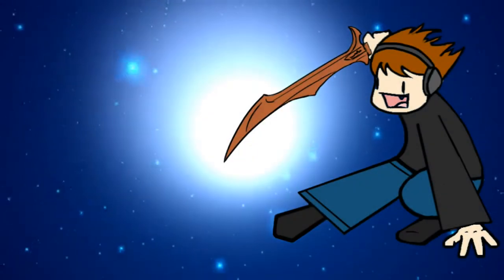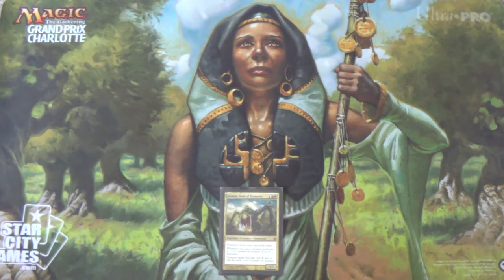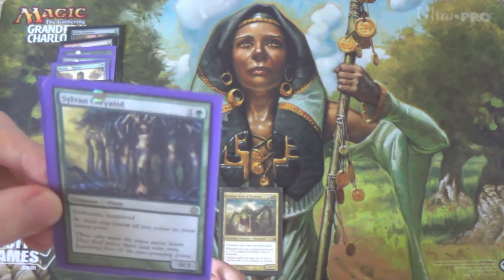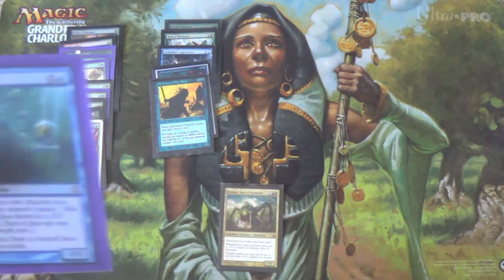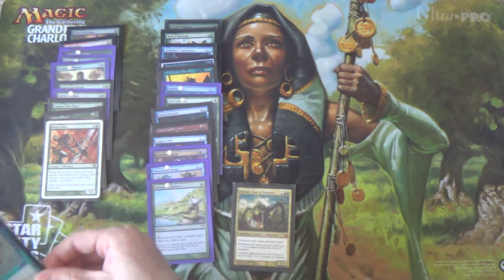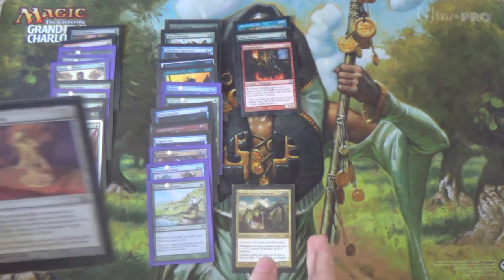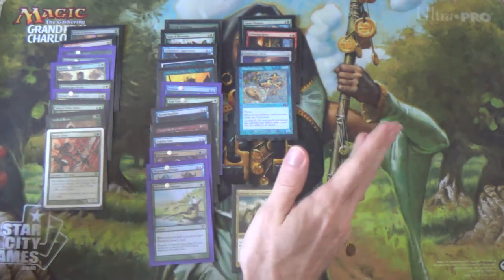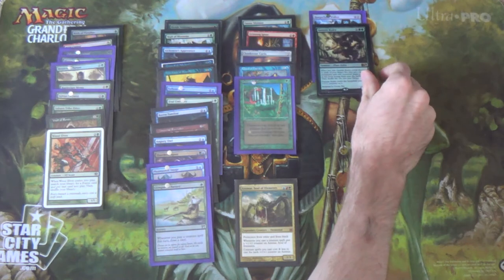Animar, Soul of Elements — Tiny Leaders Deck Tech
I'm still brewing for my favorite fan format by a mile: Tiny Leaders. This is but one of many brews, but it is very combo-oriented.

Animar, Soul of Elements
    Ramp (9)
Beastcaller Savant
Birds of Paradise
Bloom Tender
Diligent Farmhand
Rattleclaw Mystic
Sakura-Tribe Elder
Sylvan Caryatid
Wild Cantor
Wood Elves
    Card Draw (14)
Alchemist’s Apprentice
Augury Owl
Council of Advisors
Elvish Visionary
Fathom Seer
Foul Emissary
Glimpse of Nature
Imperial Recruiter
Merchant of Secrets
Phantasmal Image
Raven Familiar
Sea Gate Oracle
Shardless Agent
Wall of Blossoms
    Enablers (5)
Cloud of Faeries
Cloudstone Curio
Concordant Crossroads
Fauna Shaman
Grinning Ignus
Win-Cons (5)
Genesis Hydra
Hangarback Walker
Hooded Hydra
Primordial Hydra
Thassa, God of the Sea
Lands (16)
Breeding Pool
Command Tower
2 Forest
Frontier Bivouac
Gaea’s Cradle
Hinterland Harbor
1 Island
Misty Rainforest
1 Mountain
Scalding Tarn
Stomping Ground
Taiga
Tropical Island
Volcanic Island
Wooded Foothills

Thanks to our patrons:
Benedetto Diab
Vladictus